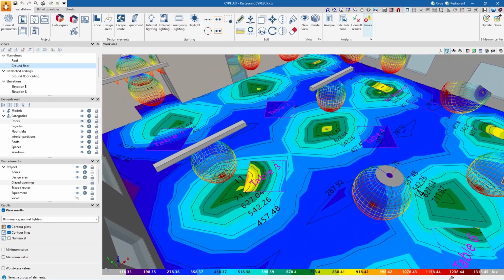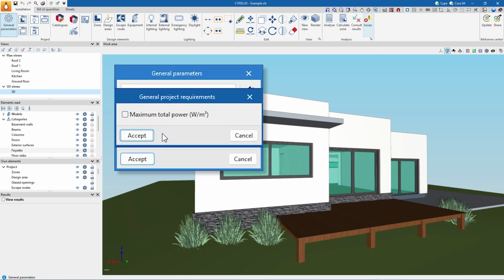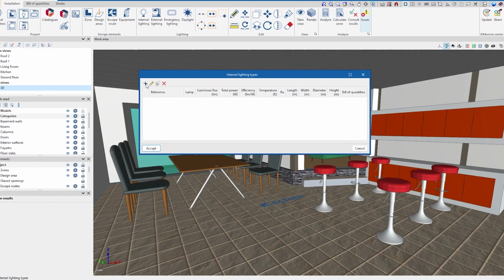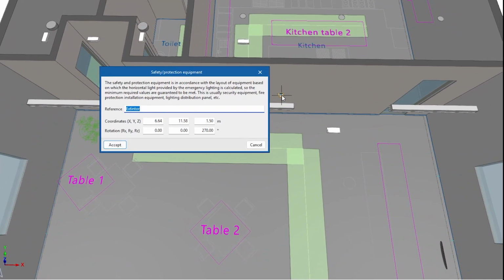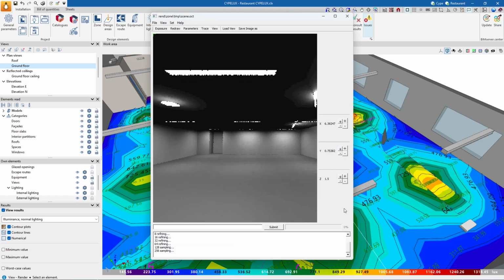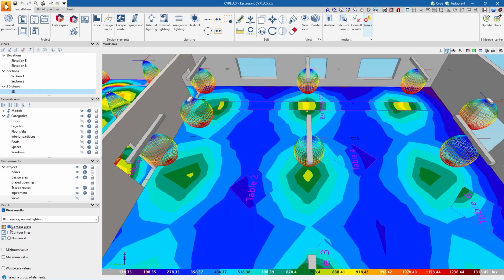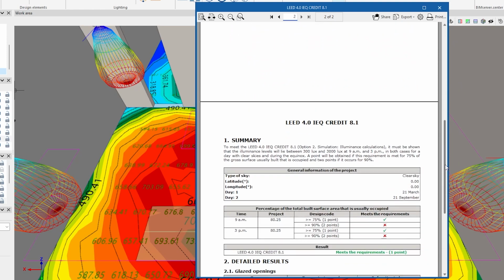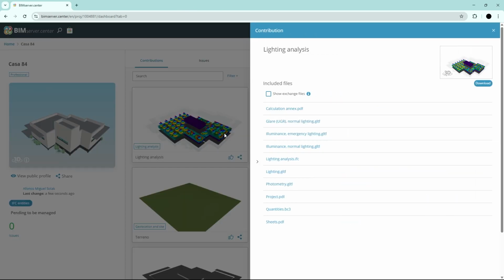CYPELUX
With CYPELUX you can carry out the lighting calculation of normal and emergency lighting systems, as well as the illumination produced by the effect of natural light.